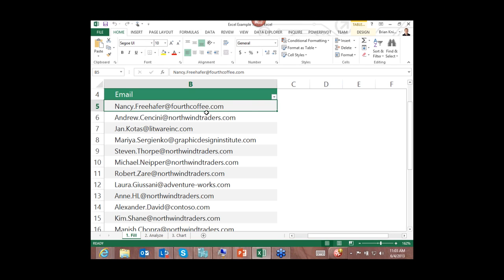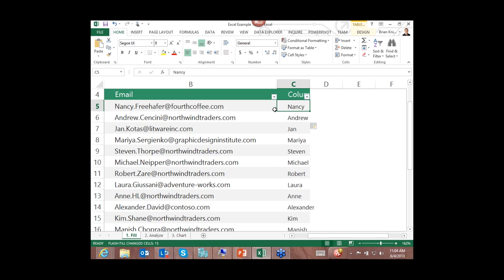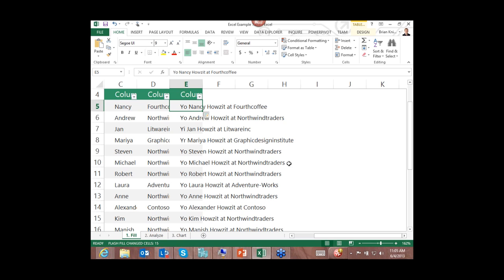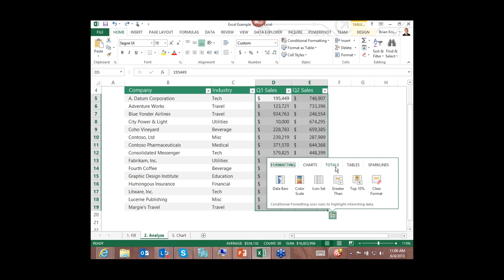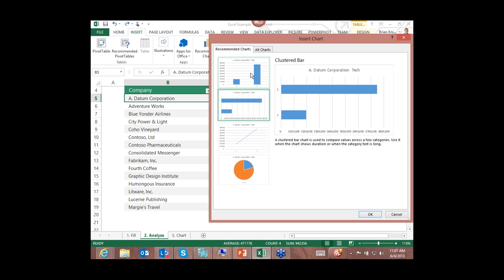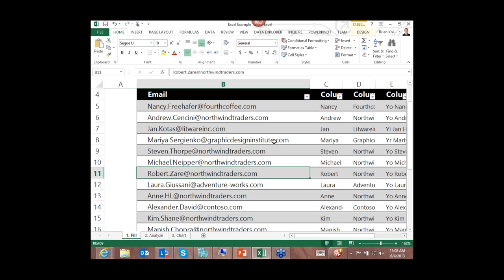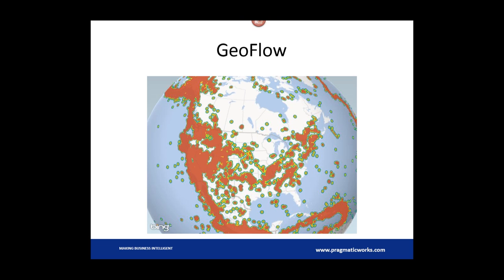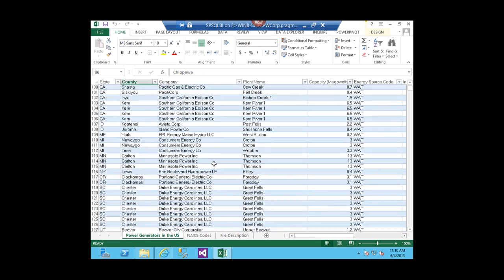Excel 2013 BI for the Masses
With the release of Excel 2013 many new features have taken what has always been the most popular Business Intelligence tool to a new level of greatness. This session highlights many of those new Excel 2013 features like Flash Fill, Office Apps, Inquire Add-in, PowerPivot, Power View, GeoFlow, and Data Explorer.